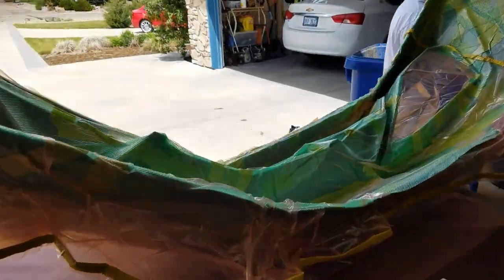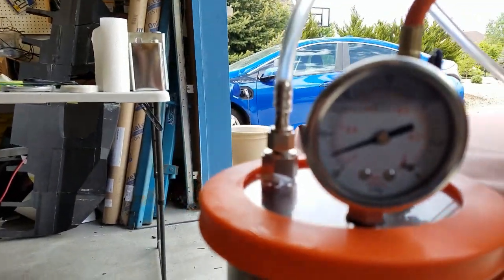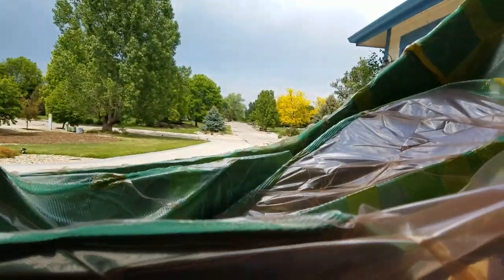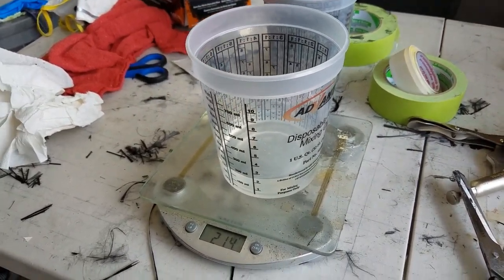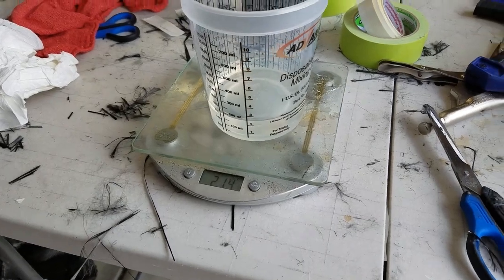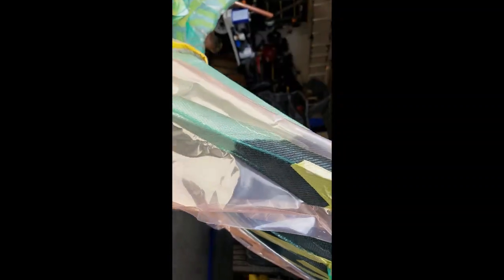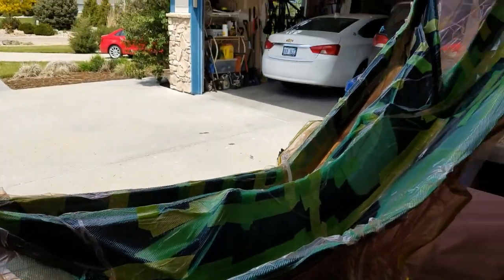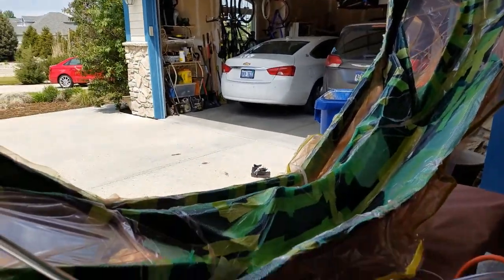Skinning 3D printed body parts (encapsulation) Pulling vacuum - Part 5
We pull a vacuum and start the infusion process.